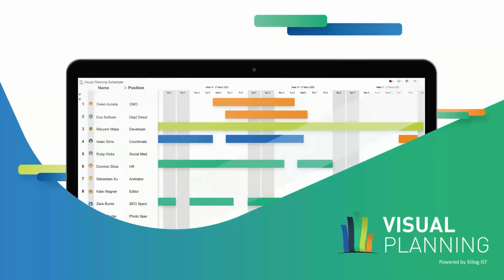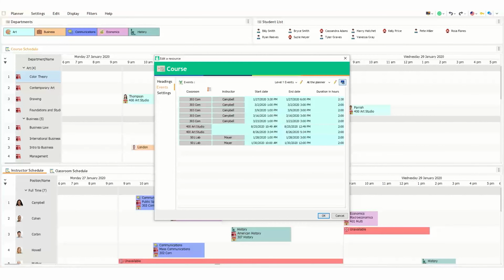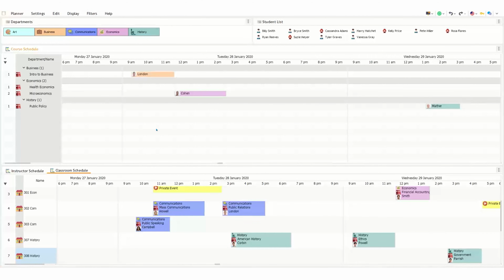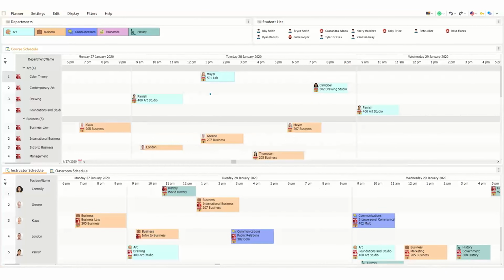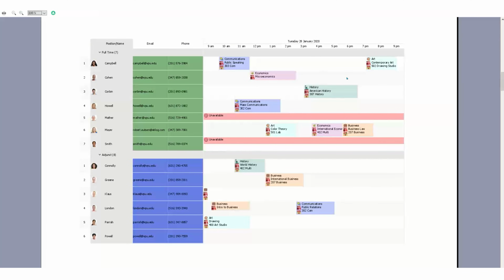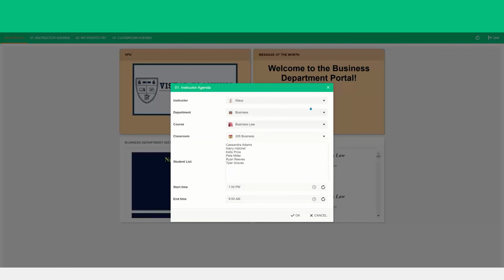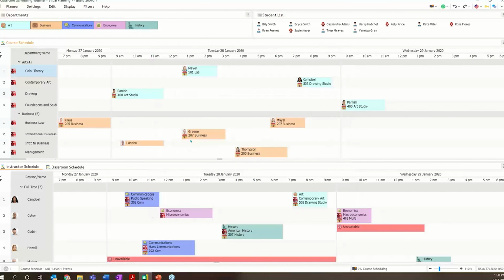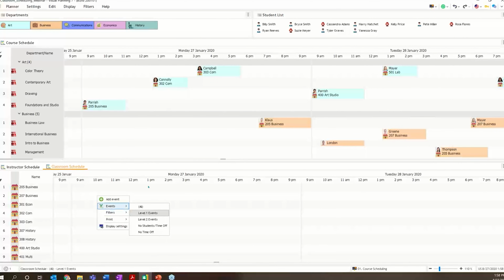Visual Planning | CLASSROOM SCHEDULING Webinar 2020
Visual Planning is a collaborative scheduling & resource management platform for professional businesses.  Manage teams, share information in real-time, and customize your operation with the all in one scheduling solution. Thousands of organizations are using it to share schedules with colleagues, customers, and partners to work more efficiently.

VISUAL PLANNING © is a registered trademark of STILOG I.S.T.